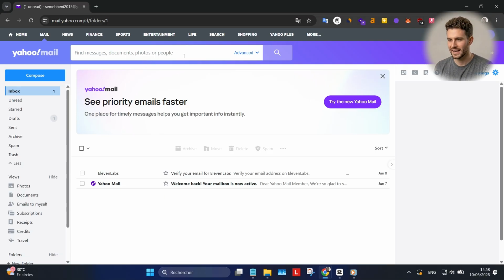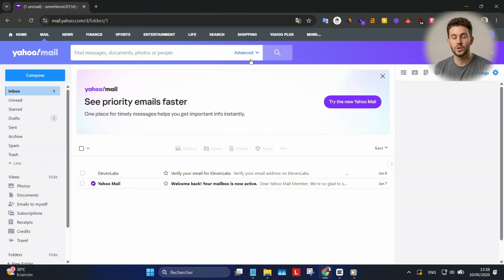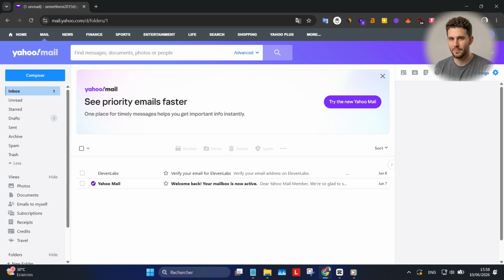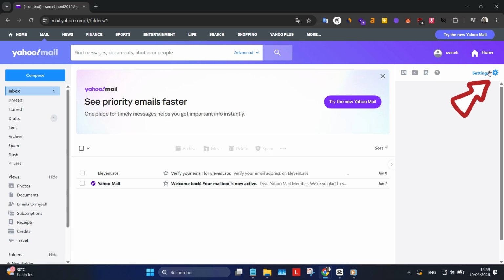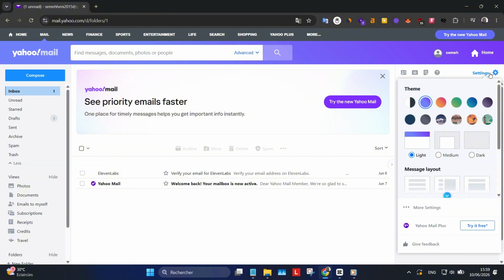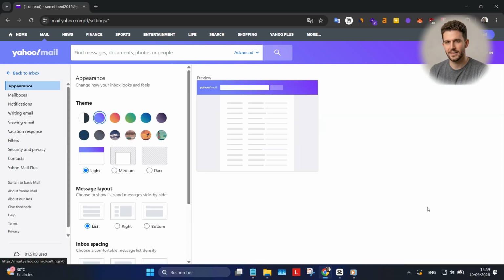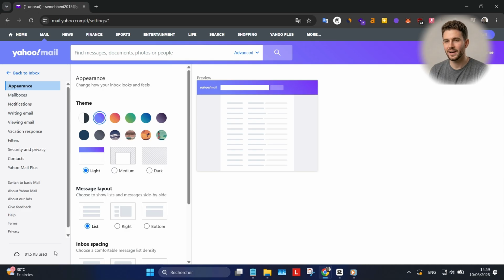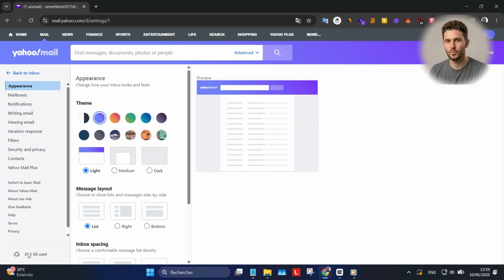How To Check Your Yahoo Mail Storage in 2026 (Updated Method)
Don't let a secretly full inbox cost you important emails!

In this video, I'll show you how to check your Yahoo Mail storage using the updated desktop interface — step by step.
Perfect if you're struggling to find your storage capacity after Yahoo's recent layout changes and limit reduction.
By the end, you'll know exactly how much space you have left and where to monitor it.

In this video:
→ Why your Yahoo Mail storage limit changed (from 1TB to 20GB).
→ Navigating the newly updated Yahoo Mail settings panel.
→ Locating the hidden storage capacity indicator on your desktop.